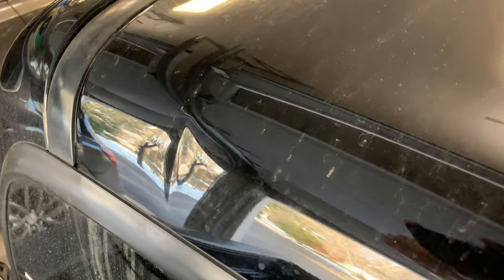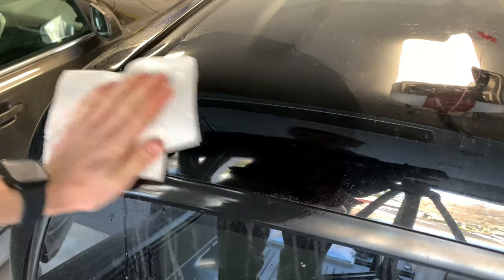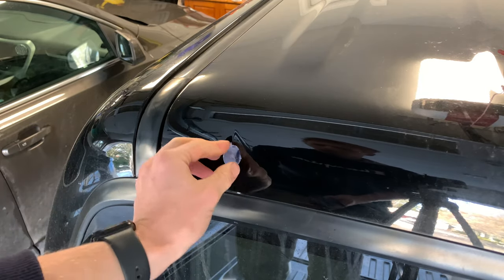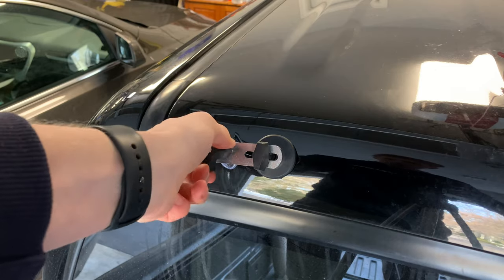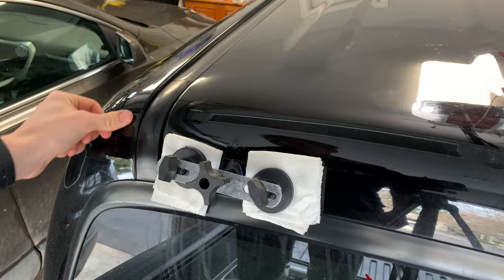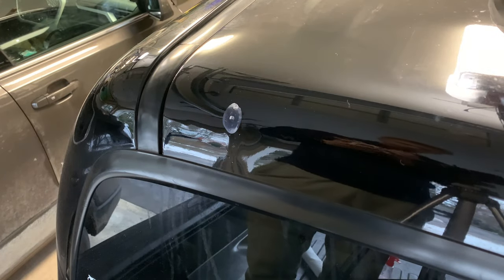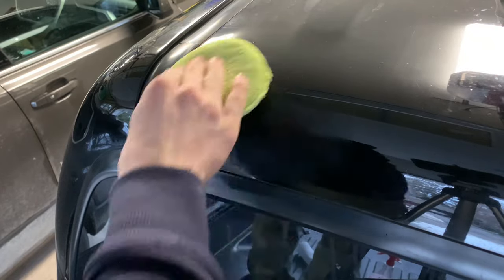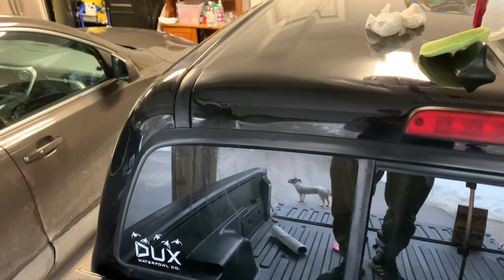$15 Harbor Freight Dent Puller, Does it work??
Today we put to the test a $15 dent puller kit from Harbor Freight to see how well it works. The dent is in a pretty challenging removal spot on the corner of the roof on my Tacoma so this will be a true test to the tool. Hope you enjoy!